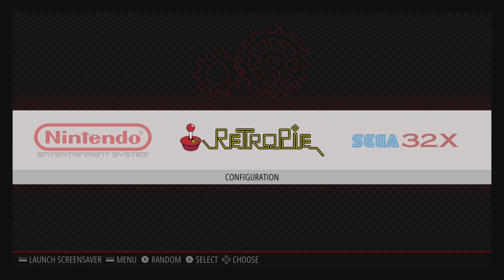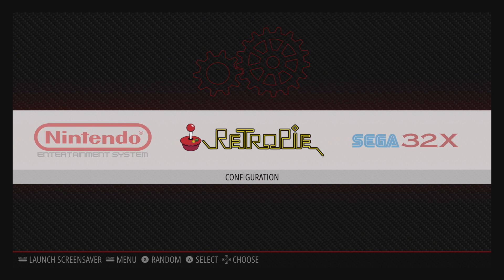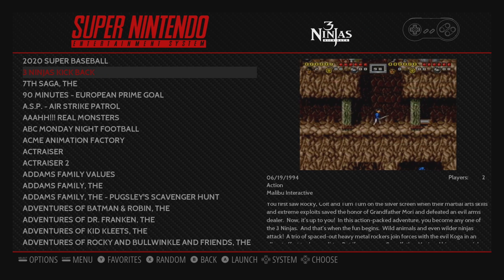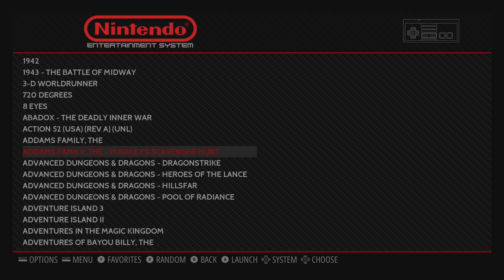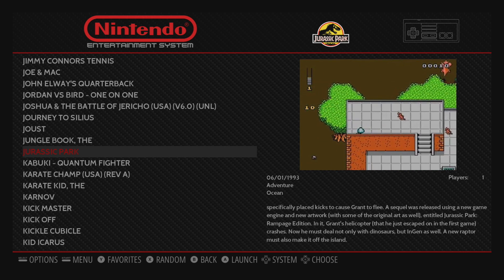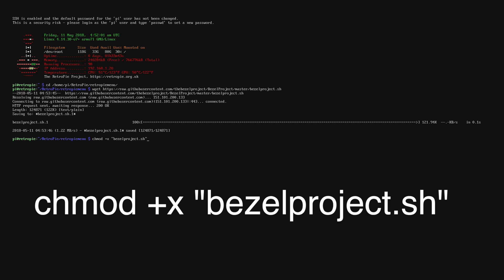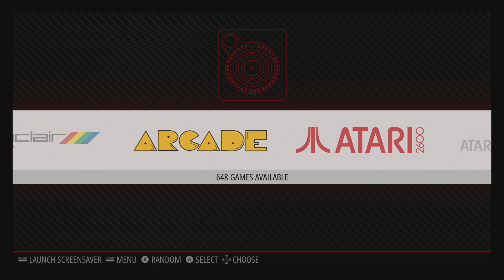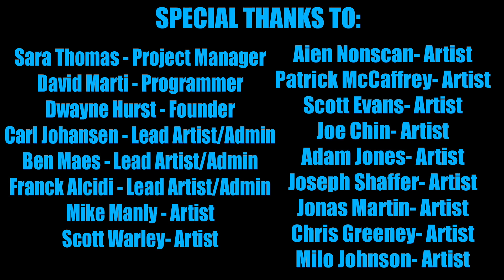The Bezel Project - Automatic Bezels For Every Rom! Script For RetroPie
The Bezel Project - A script to download and add a custom RetroArch bezel for every game in your RetoPie setup!

Special thanks to the developers and artist who made this happen!
Sara Thomas - Project Manager
David Marti - Programmer
Dwayne Hurst - Founder
Carl Johansen - Lead Artist/Admin
Ben Maes - Lead Artist/Admin
 Franck Alcidi - Lead Artist/Admin
 Mike Manly - Artist
Scott Warley- Artist
Aien Nonscan- Artist
Patrick McCaffrey- Artist
Scott Evans- Artist
Joe Chin- Artist
Adam Jones- Artist
Joseph Shaffer- Artist
Jonas Martin- Artist
Chris Greeney- Artist
Milo Johnson- Artist
Many others have come and gone and left their footprint, influence, and wisdom on this project, too many to list.

16gb Sandisk sd card
32gb Sandisk sd card
64gb Sandisk sd card
128gb Sandisk sd card
2.5 Amp Power Supply

Song Name: Home Sweet Megalopolis - Synthwave
Artist: TeknoAXE